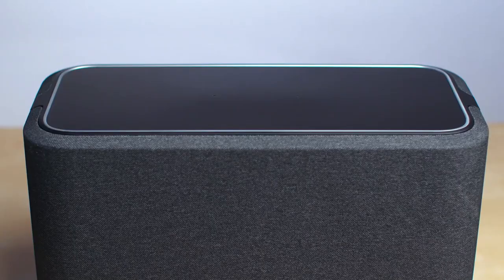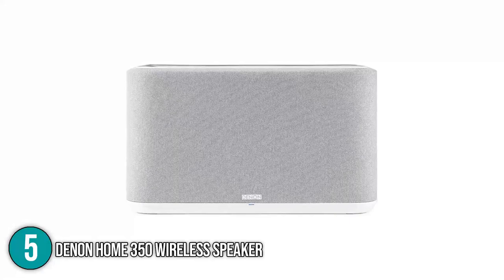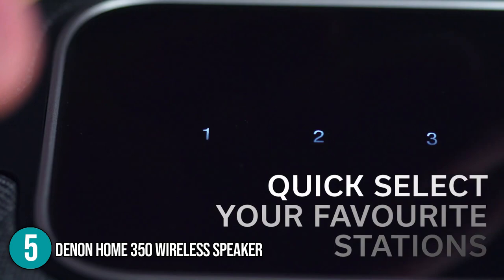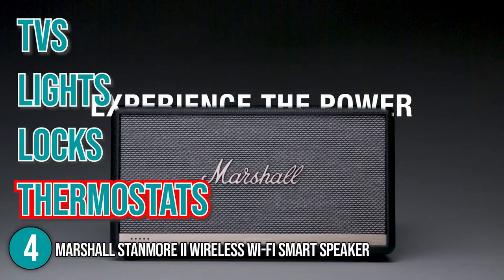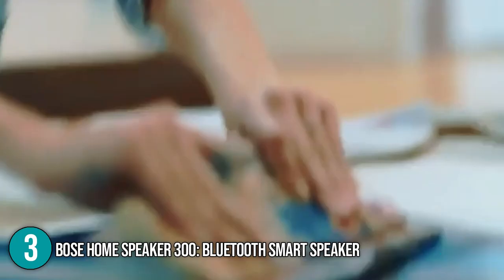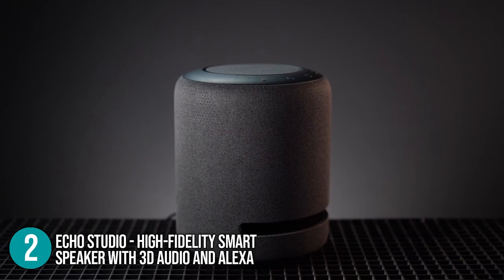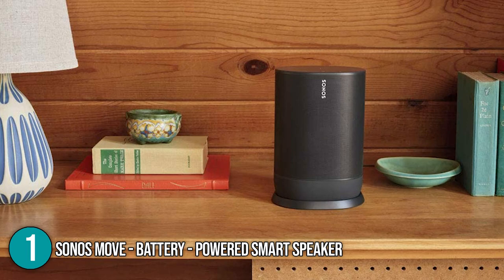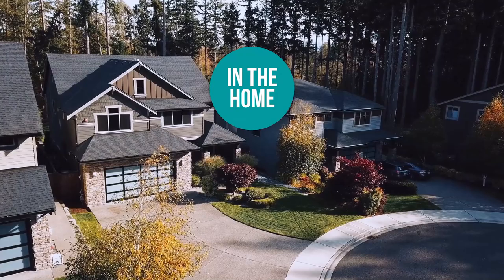📌 TOP 5 Best Smart Speakers | Smart Speakers Review | Holiday BIG SALE 2023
best smart speakers | best google assistant speaker | best google home speaker

📌 TOP 5 Best Smart Speakers

00:00 - Introduction

**01:13** - In the 5th Place : Denon Home 350 Wireless Speaker

**02:45** - In the 4th Place : Marshall Stanmore II Wireless Wi-Fi Smart Speaker

**04:10** - In the 3rd Place : Bose Home Speaker 300: Bluetooth Smart Speaker

**05:34** - In the 2nd Place : Echo Studio - High-fidelity smart speaker with 3D audio and Alexa

**06:57** - In the 1st Place : Sonos Move - Battery-powered Smart Speaker

The best smart speakers don't just play music, they also have a built-in voice assistant that enables you to use the speaker to do things like getting the latest news and weather updates, search cook recipes, and control smart home devices like lights and locks. They even have the ability to change the channel on your television as well. In this video, we will walk you through the process of selecting your next assistant-powered speaker. We've compiled a list of the best-sounding smart speakers with a variety of styles, budgets, and smart home ecosystems, so you should have no trouble choosing the appropriate one.

thehomehandbook.com is a participant in the Amazon Services LLC Associates Program, an affiliate advertising program designed to provide a means for sites to earn advertising fees by advertising and linking to Amazon.com. As an Amazon Associate I earn from qualifying purchases.